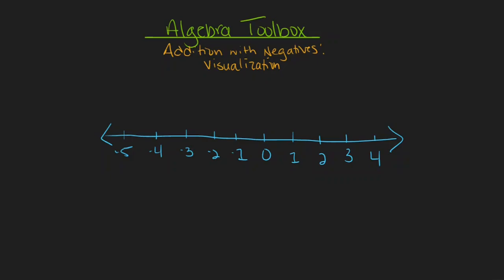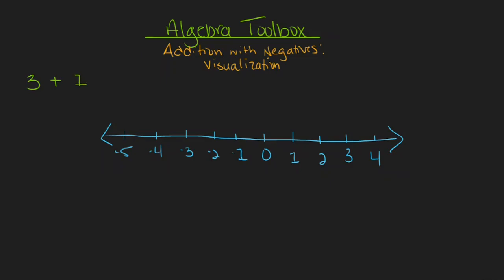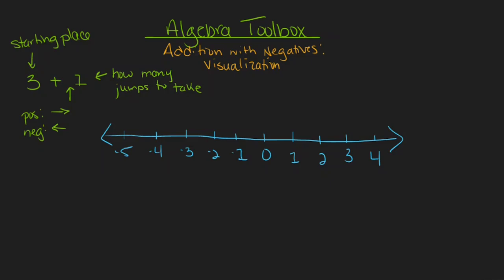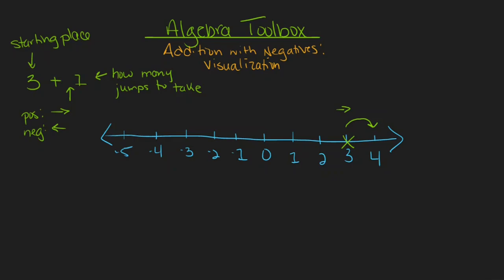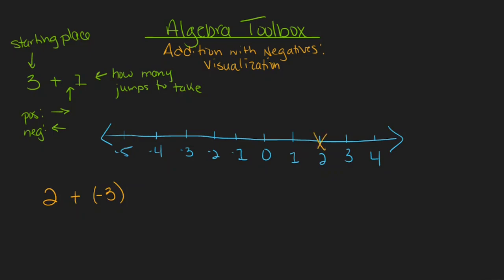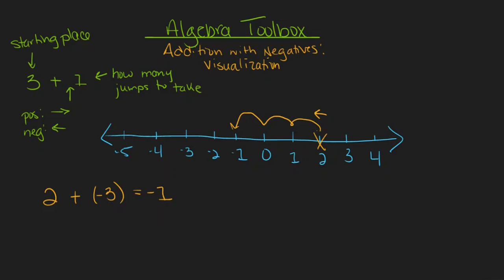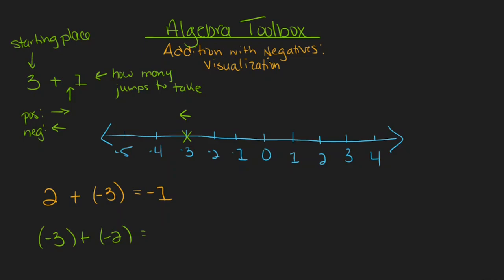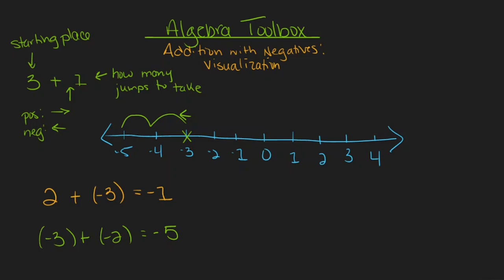How to Add Negative Numbers - Visual Method with Number Line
How on Earth are we supposed to add negative numbers together? Keeping track of negative numbers in your mind can be tricky when you're first learning about them. Using a number line as a visual tool can help make the process a bit easier! Walk through a couple examples with me to learn how numbers lines can help in starting to understand addition with negative numbers.